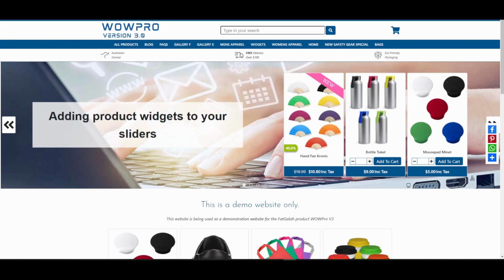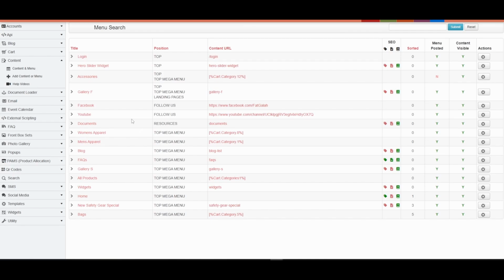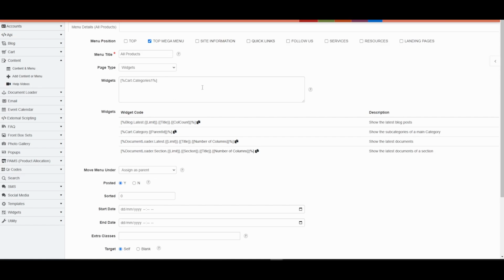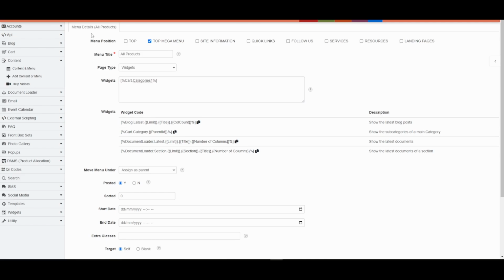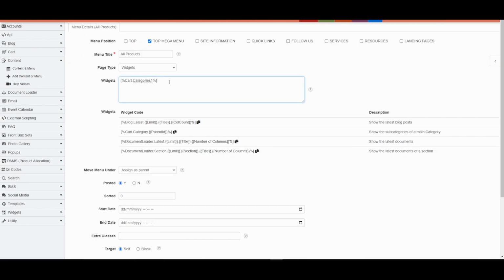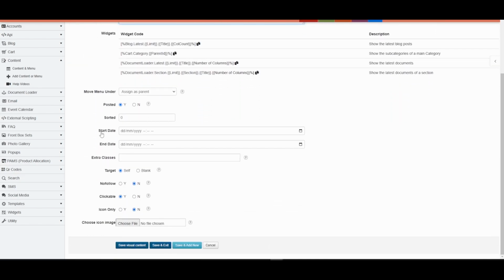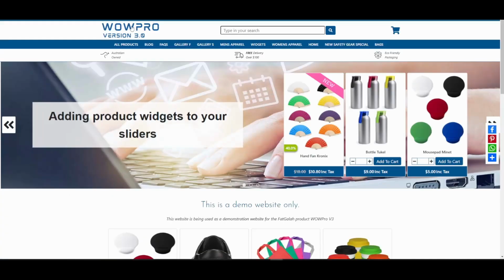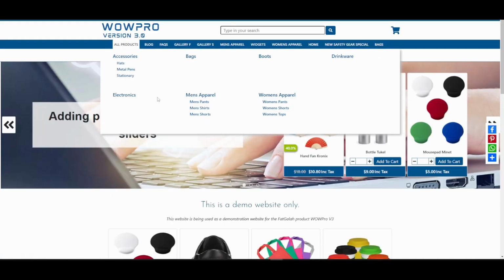CART - how to get all the categories to show in the Mega Content Menu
Learn how to use the Cart widget to add a Content Menu that showcases all product categories, making navigation easier and more intuitive.